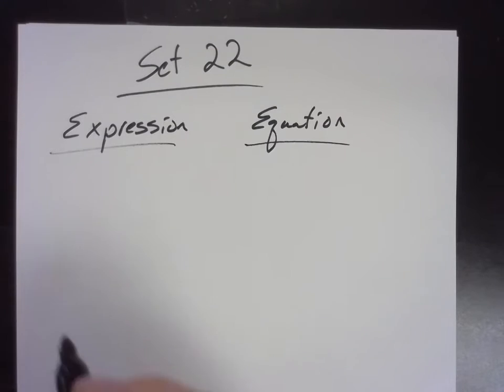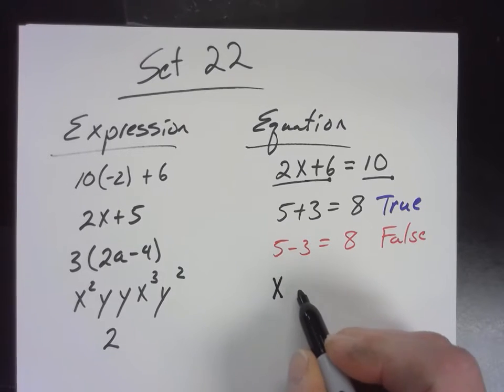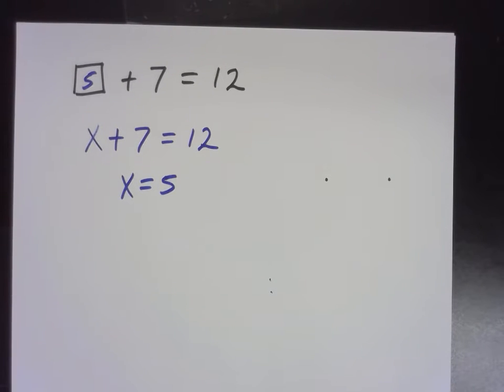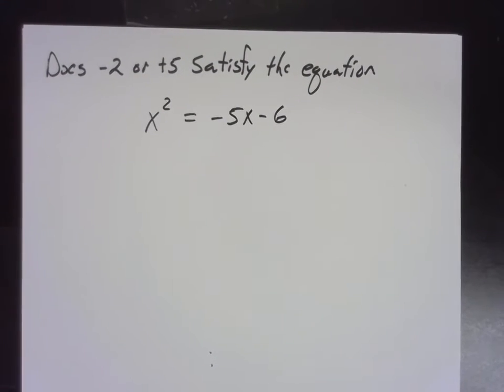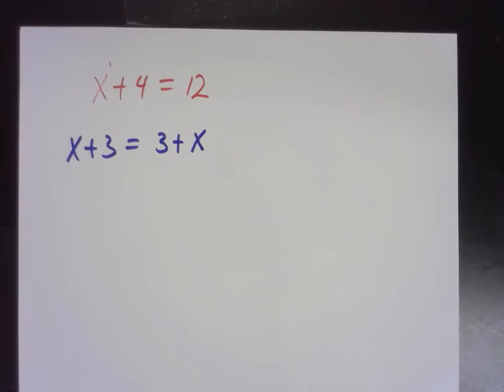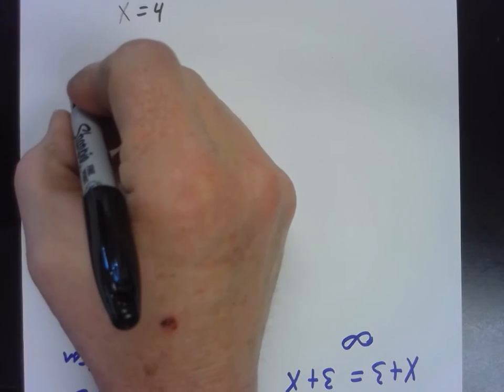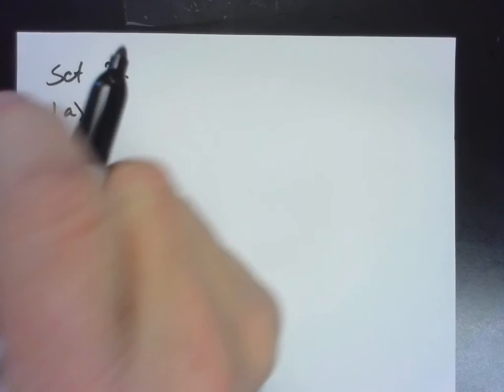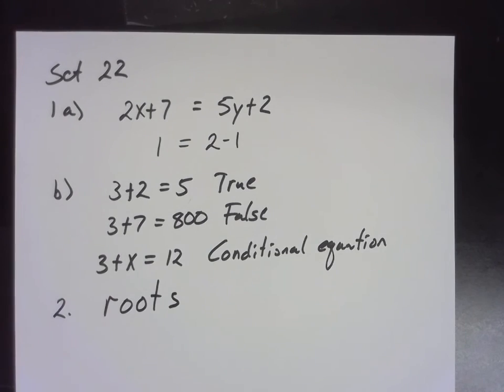Saxon Set 22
Saxon Alrgbra 1 Set 22